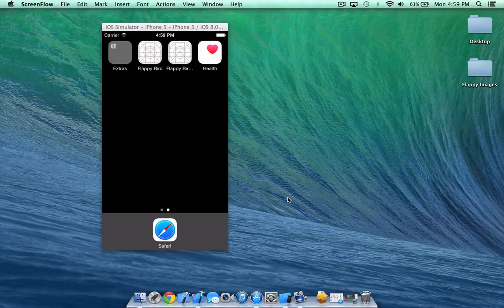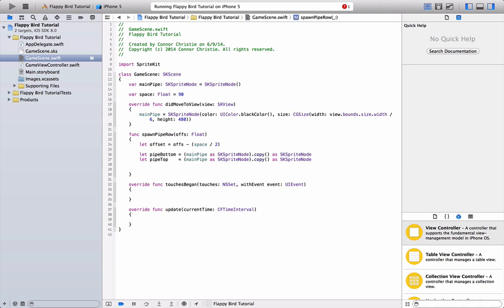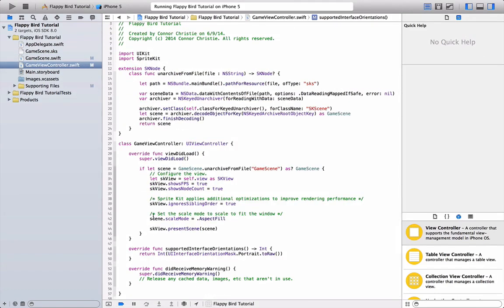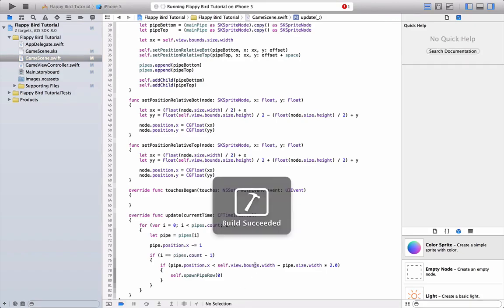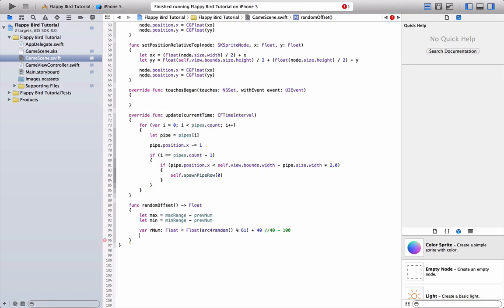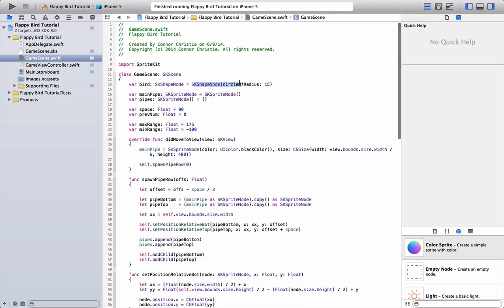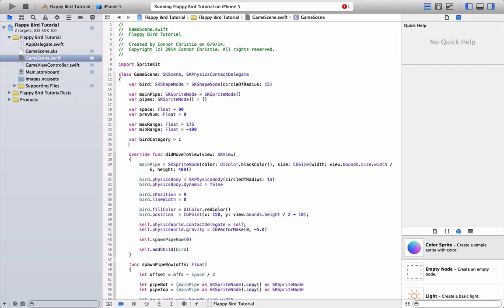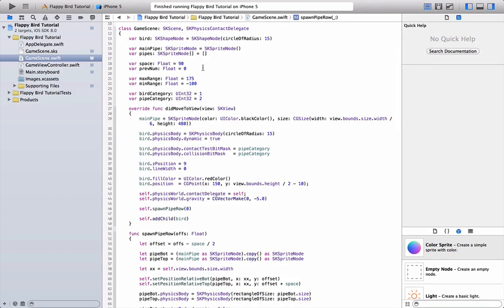XCode 6 Swift Tutorial: Flappy Bird - Part 1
Today we are going to be re-creating the very popular game: Flappy Bird!

I made a Github repo for those who want to copy and paste instead of write from the video.